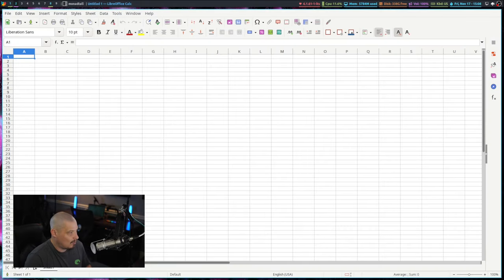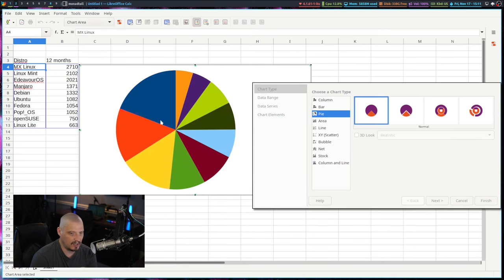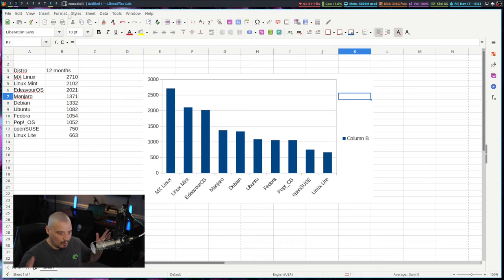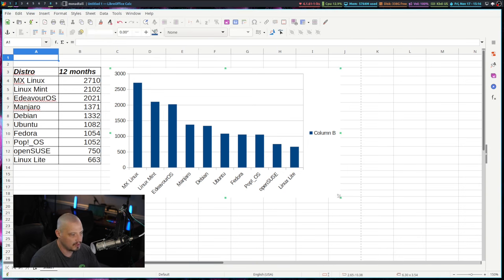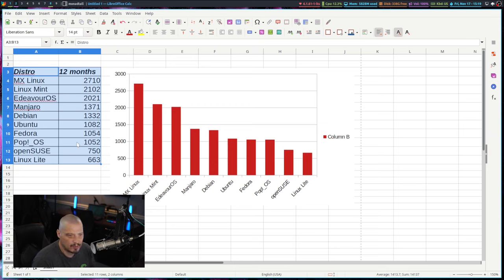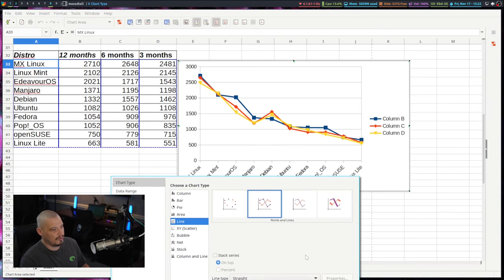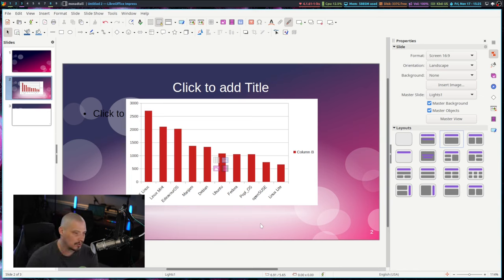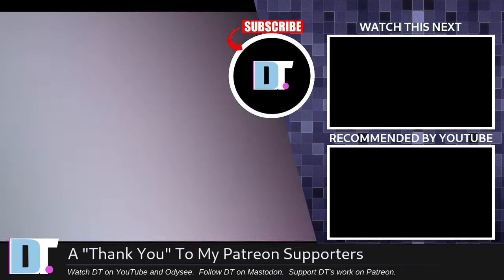Creating Charts Is Simple With LibreOffice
There is actually a ton of good free and open source software available for creating charts, but one of the simplest solutions is using LibreOffice.